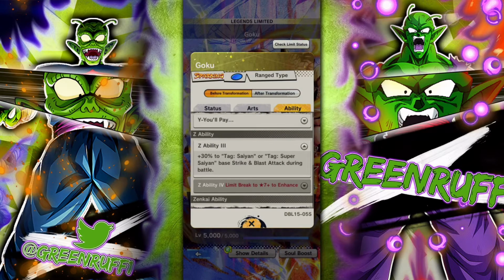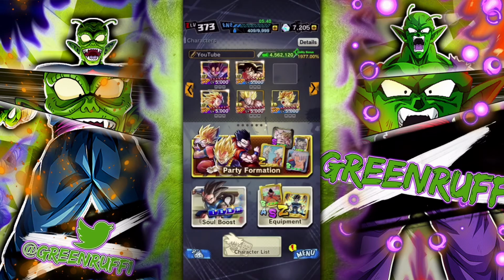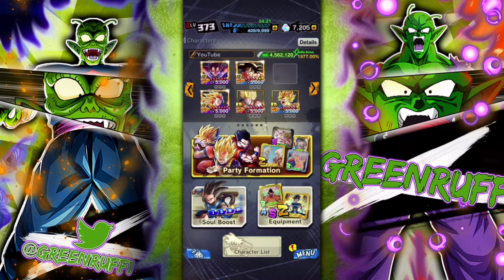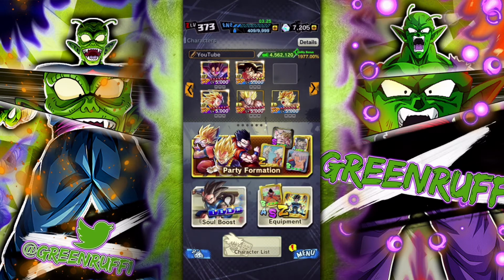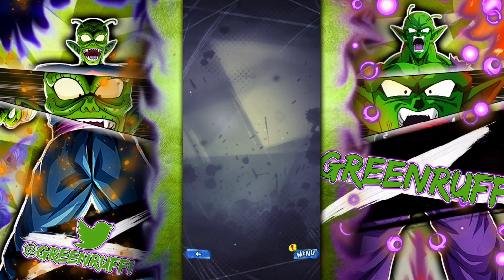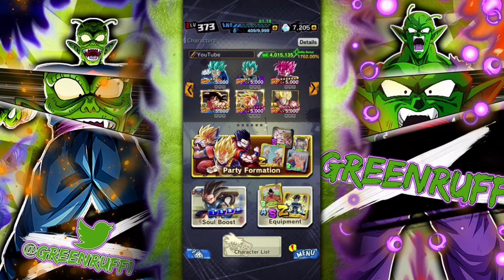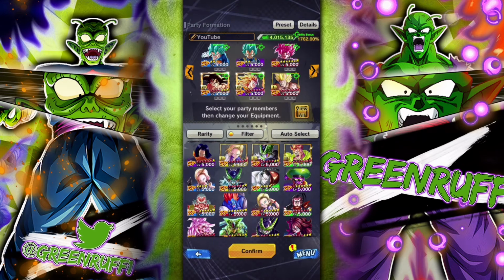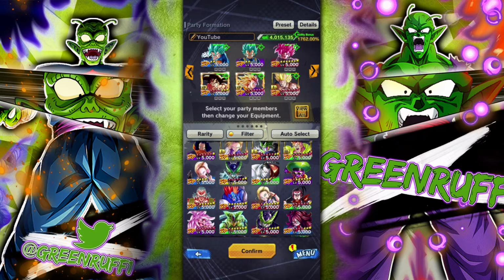WHY ZENKAI SAIYANS ARE THE BEST INVESTMENT FOR THE FUTURE OF LEGENDS! | Dragon Ball Legends